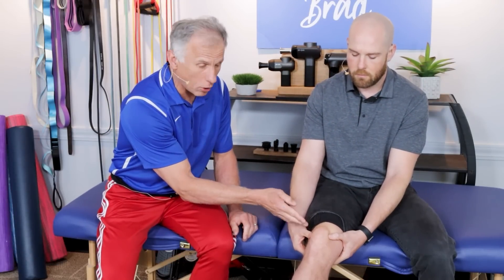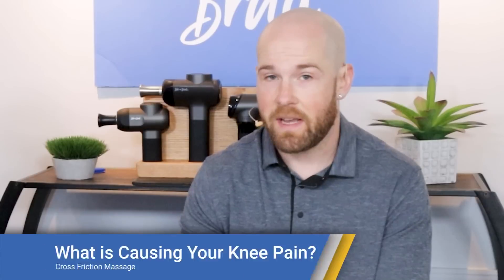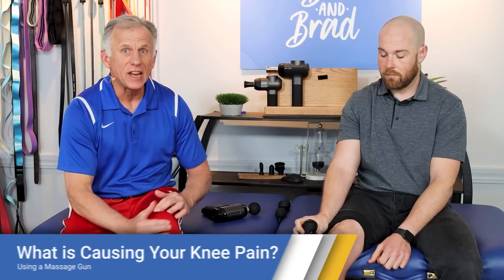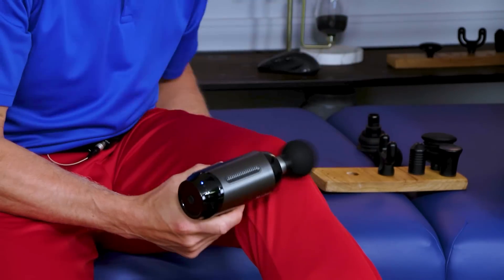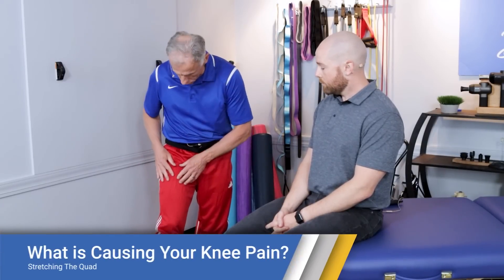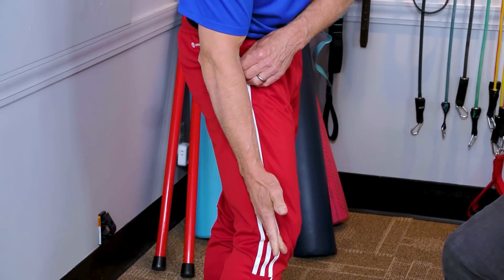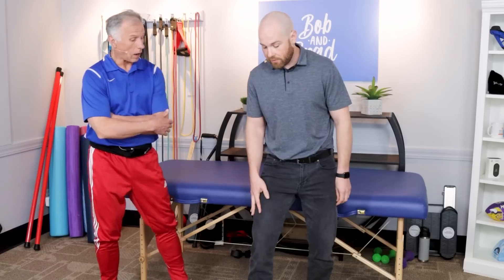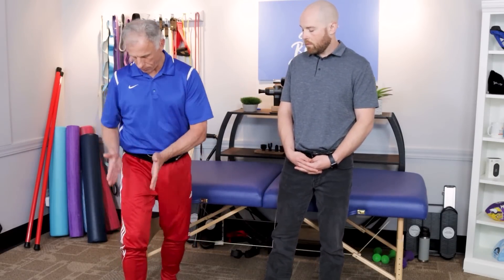What Is Causing Your Knee Pain? It May Not Be Arthritis!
Brad and Mike discuss what may be causing your knee pain.

Chapters
0:00 Intro to video
0:23 Song
0:30 Knee Cap explained
1:27 6 Solutions to help decrease knee pain
1:32 First solution - avoid
1:40 Second solution - knee cap/patella explained
2:57 Third solution - Manual Friction Massage
4:09 Massage Gun - how to use
7:34 Six solution - Stretch Quadricep muscles
9:41 When & how to start walking
10:45 When & how to start range of motion
12:06 Proper form
12:38 Recap & Commenting
13:14 Outro

Featured Products

2) Q2 Mini Massage Gun US

We are giving away 1 Thermotex Platinum Heating Pad